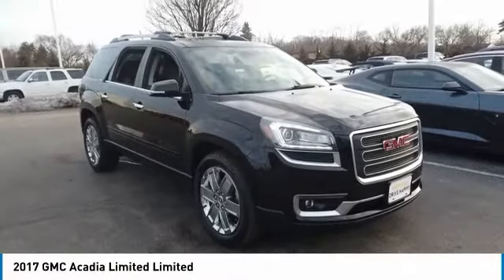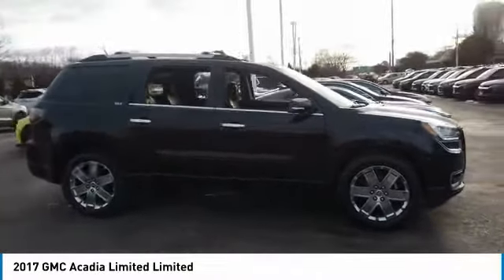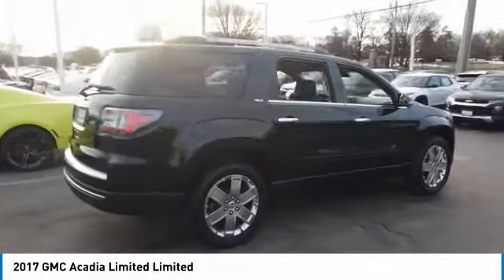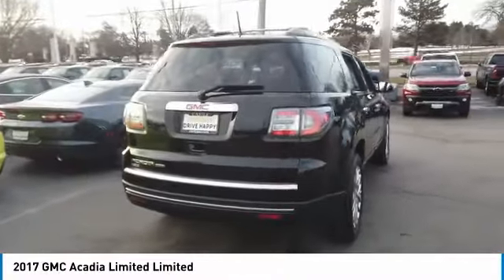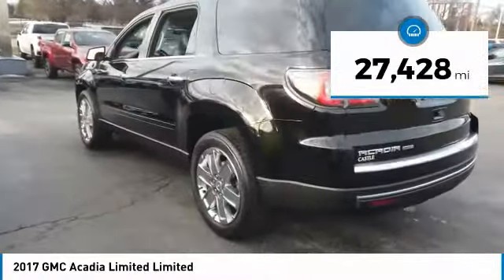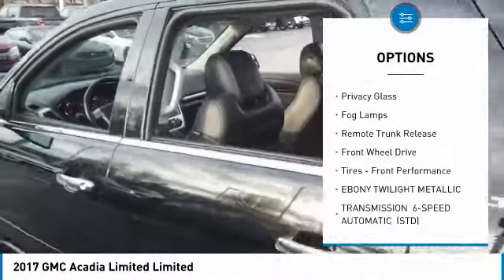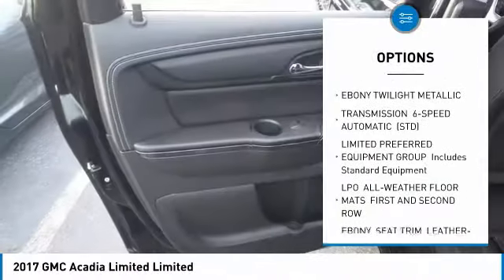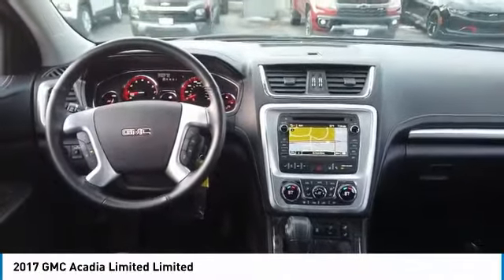2017 GMC Acadia Limited V21396A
2017 GMC ACADIA LIMITED Villa Park, IL
Stock# V21396A

Castle Chevrolet
400 E Roosevelt Road

Awards:
* 2017 KBB.com Brand Image Awards